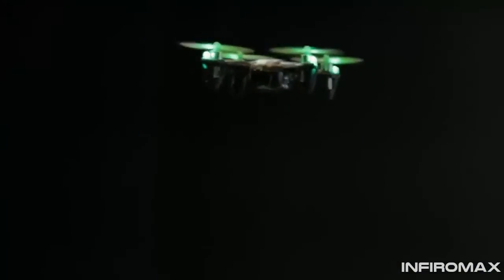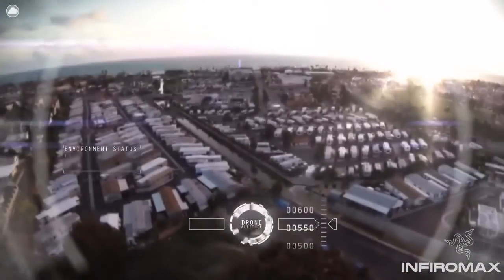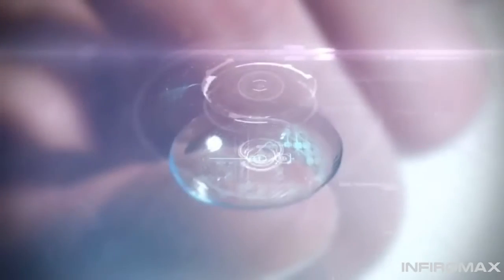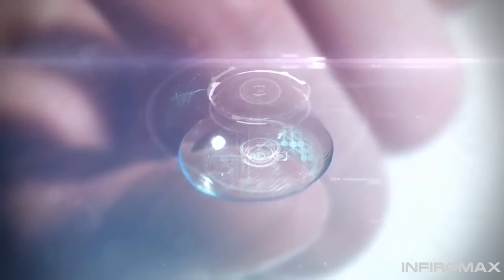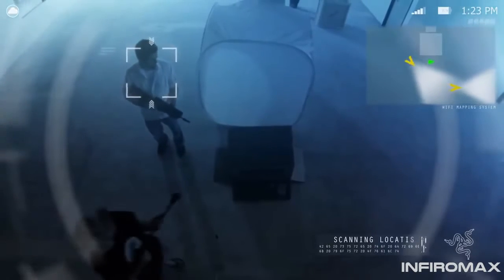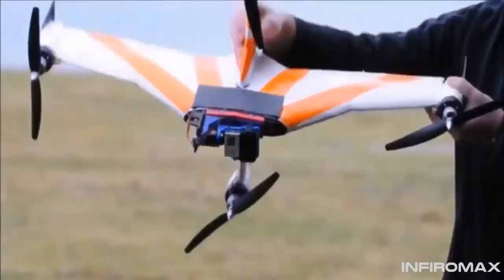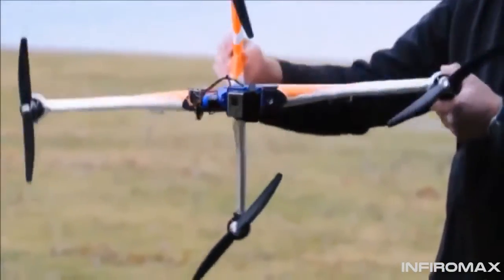4 Coolest Smart Drones You Should Buy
Subscribe now You must have these-Coolest Smart Drones to make a impression, Welcome to Infiromax, and today we're counting down our picks for the top 4 Coolest Smart Drones You Should Buy

❤ Buy electronics gadgets at the lowest price:--
➤ Suggest us your video ideas »